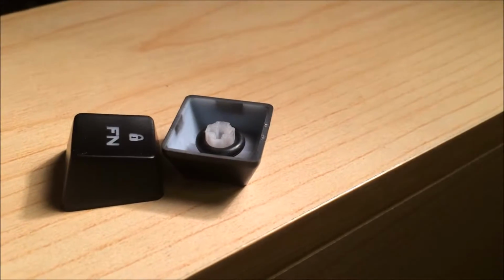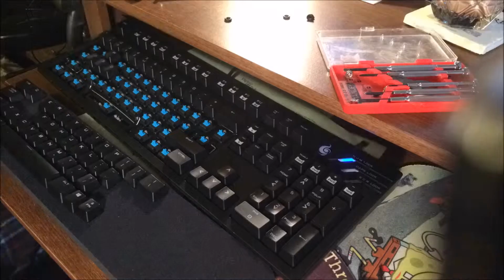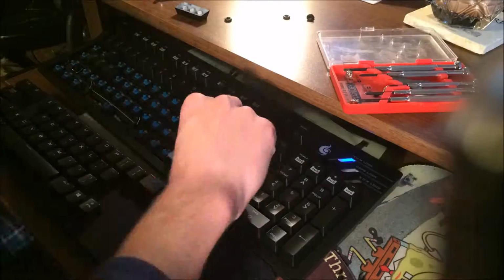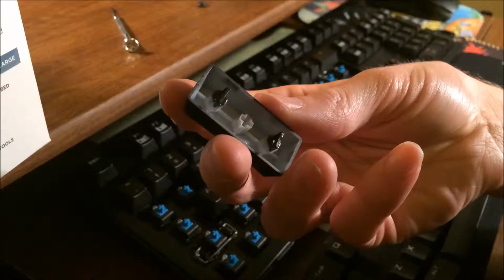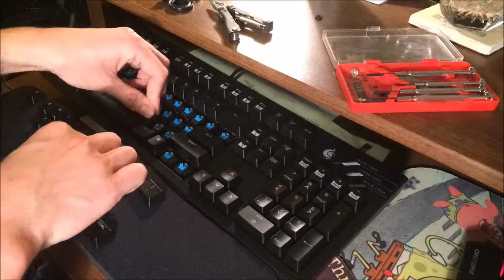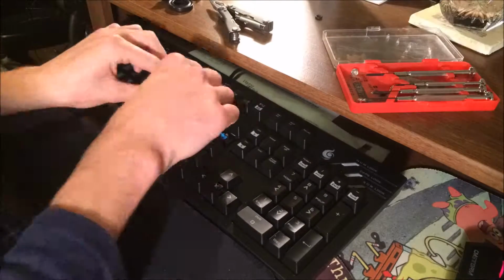Quick Look at Key Dampeners for Mechanical Keyboards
Quick installations and look at dampening keyboard noise with some rubber orings found here: